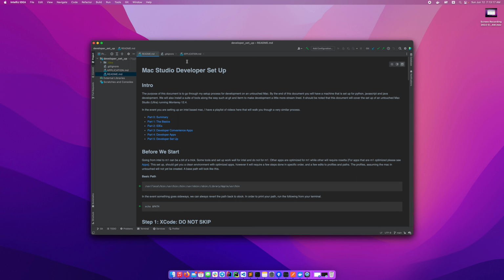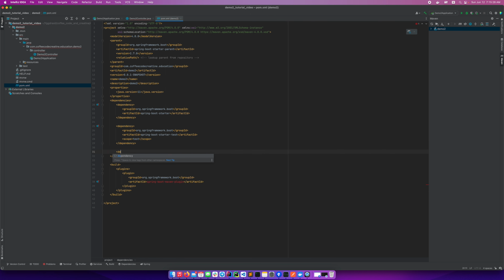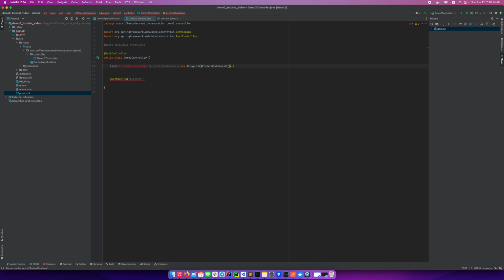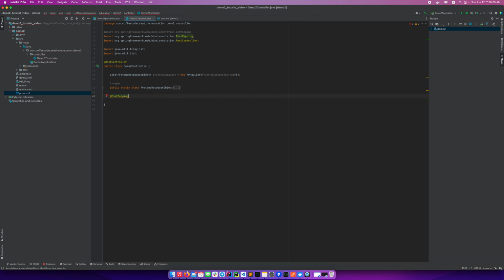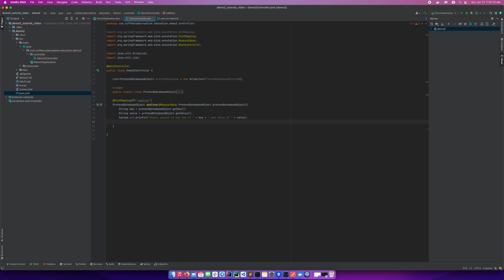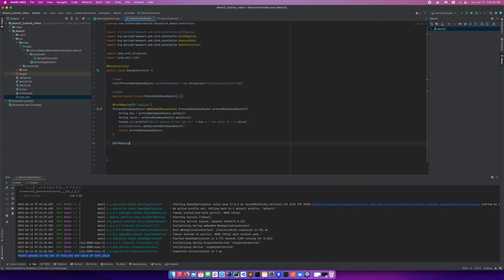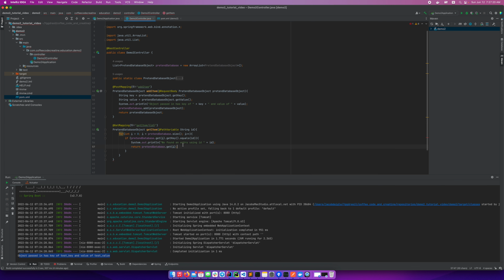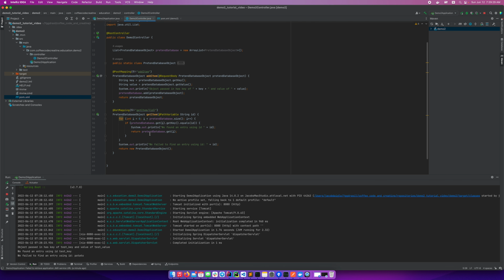Java Spring Boot Stater (2 of 5)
Simple tutorial to walk users though how to create a simple spring boot project, add a get and post call, and run the server.